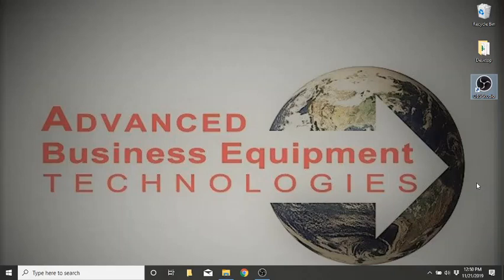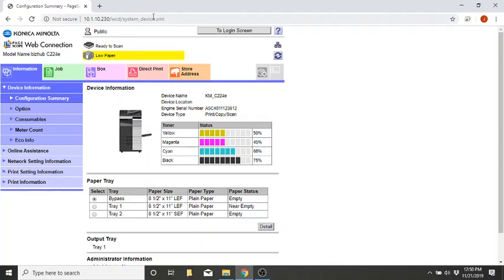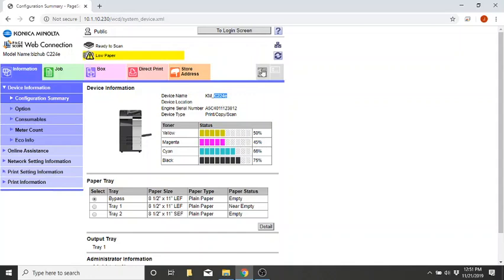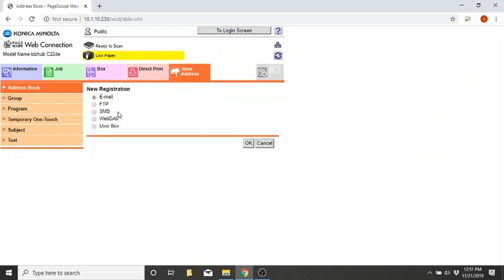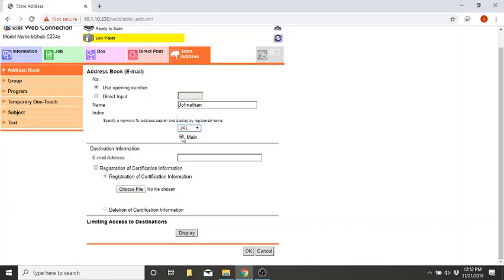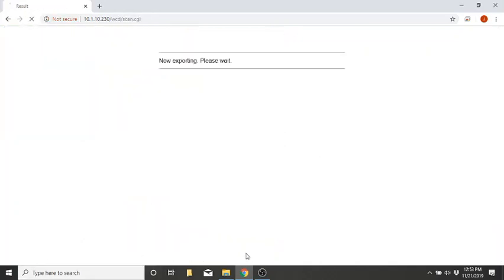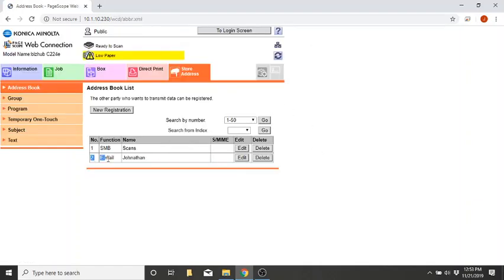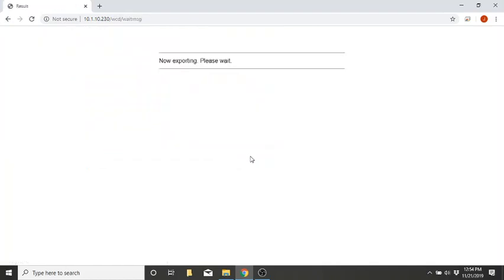4e series add email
This video will walk you thru adding, deleting or editing Scan-to-Email destinations on your Konica Minolta 4e series copier